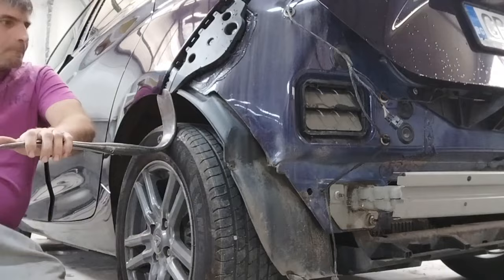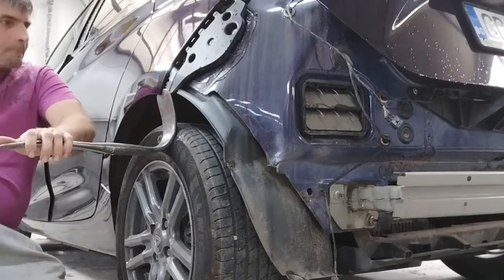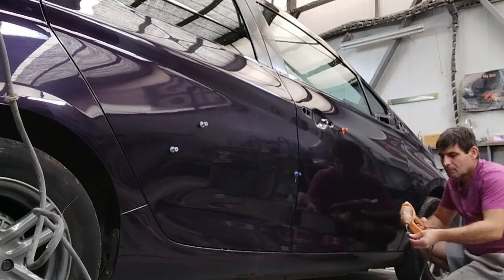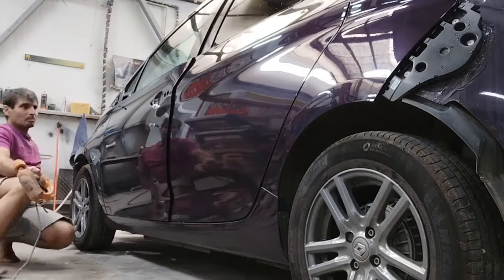Magic purple Auto repair Car Painting Glasurit base SATA HVLP Iwata WS400 PDR techniques